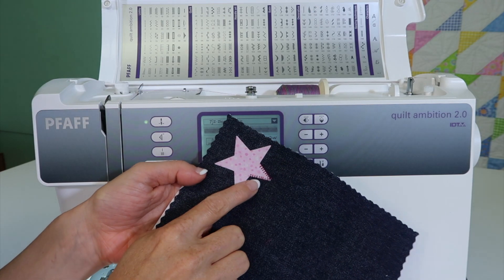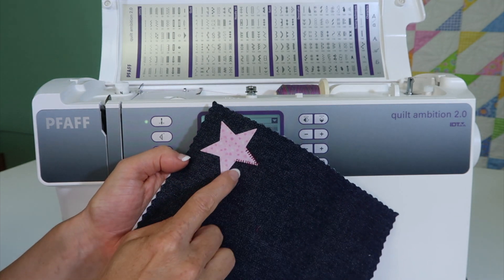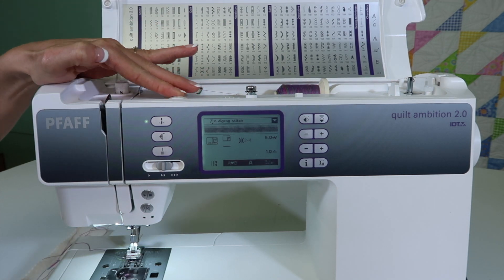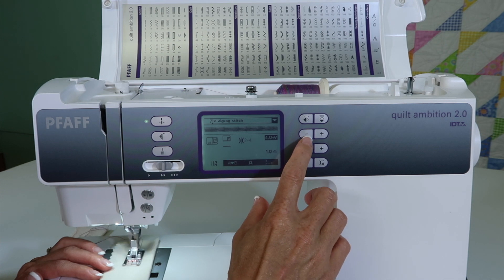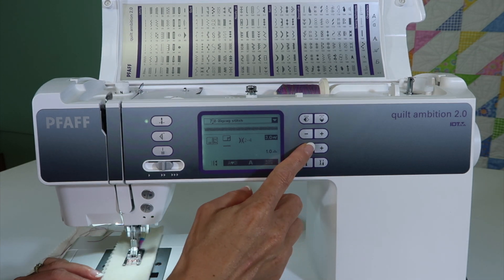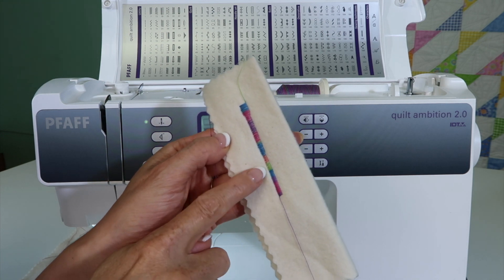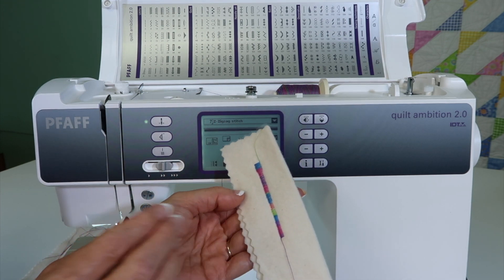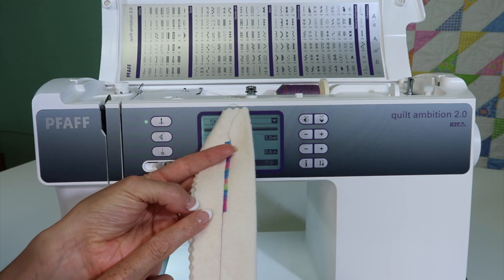Pfaff quilt ambition 2.0 39 Satin Stitch Applique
Learn  how to satin stitch appliqué on the Pfaff quilt ambition 2.0 sewing machine.

View the other free video tutorials on the Pfaff ambition 1.0 sewing machine